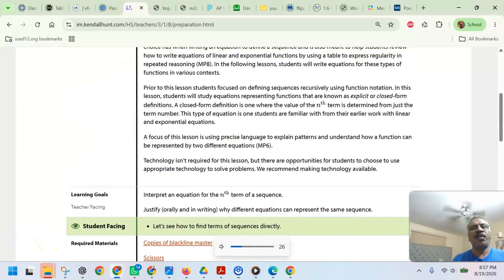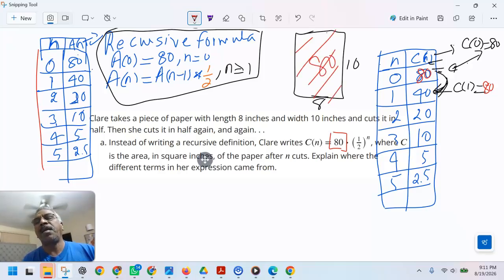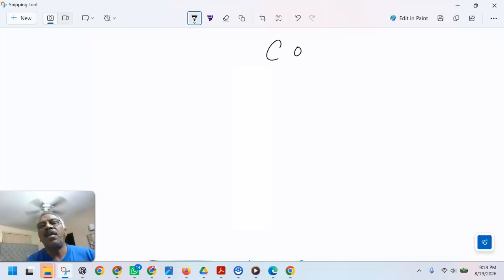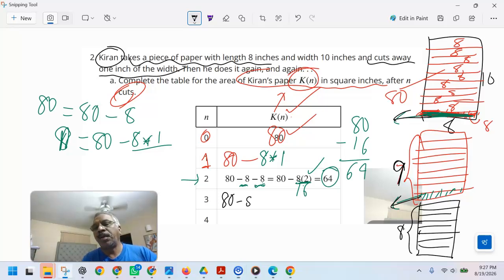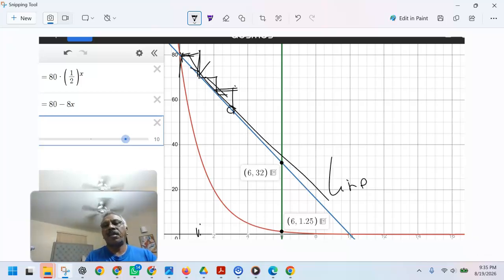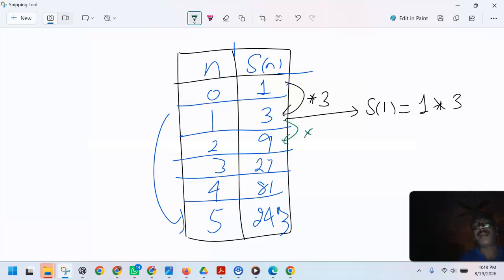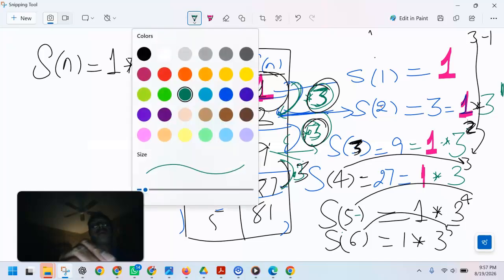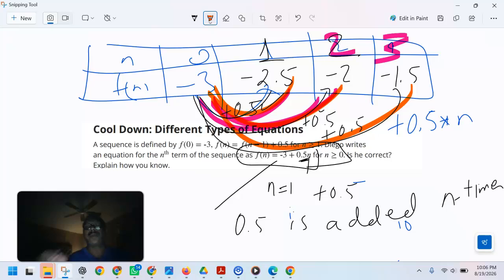IM algebra 2lesson 8 unit 1 student's tasks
@romualdorebello4629 How to create Explicit  formula for arithmetic and geometric sequence .